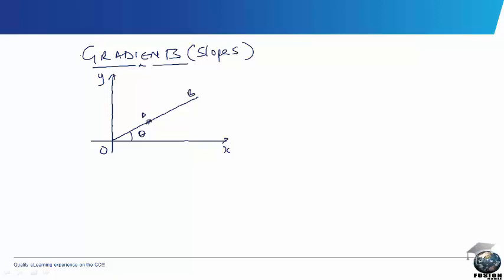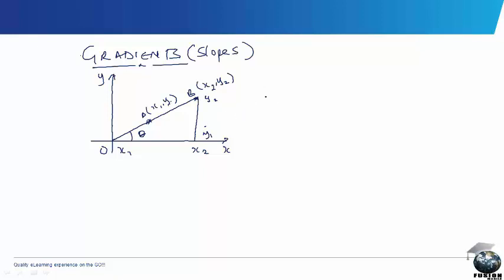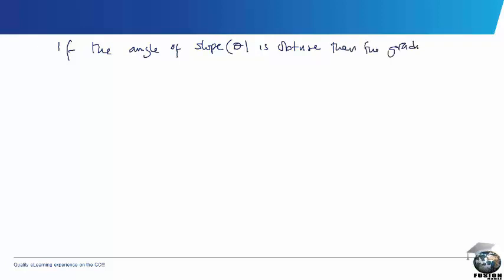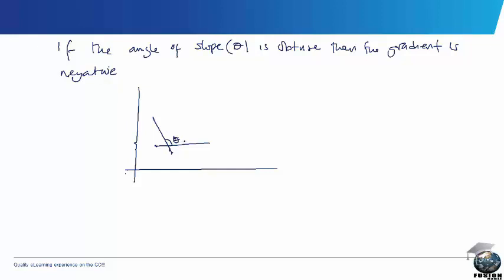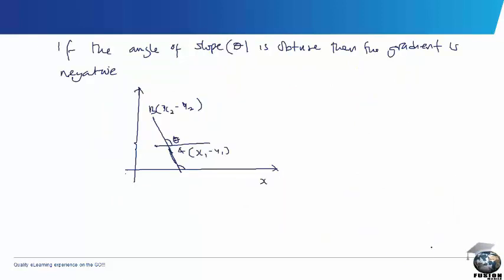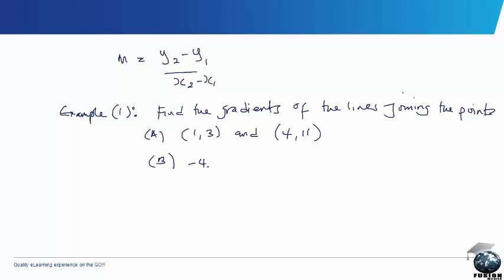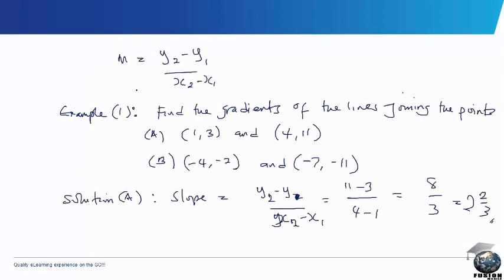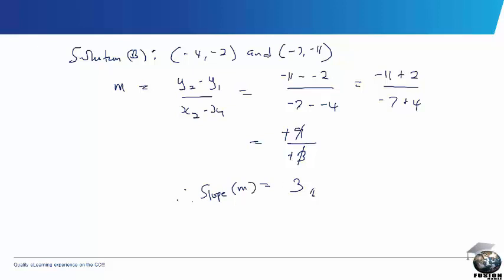Gradient [SS 2, JAMB Tutorial, WAEC, NECO, Post-UTME, NABTEB]